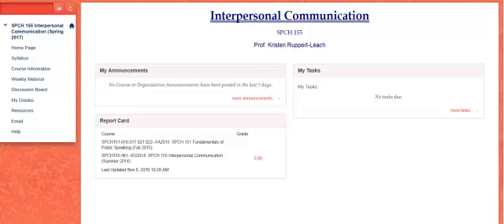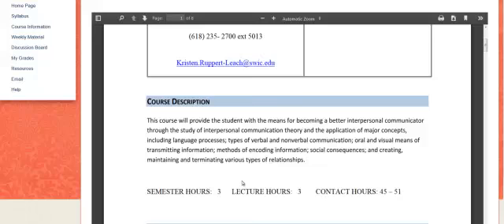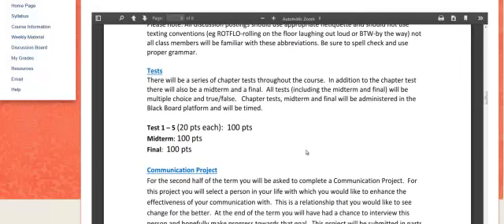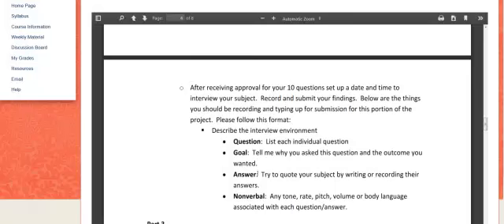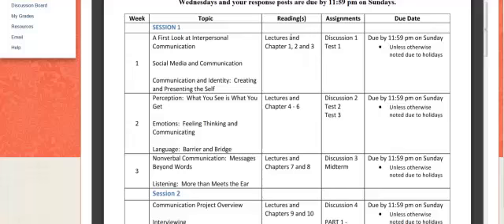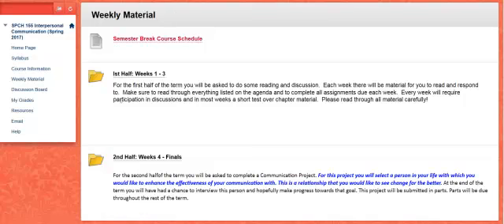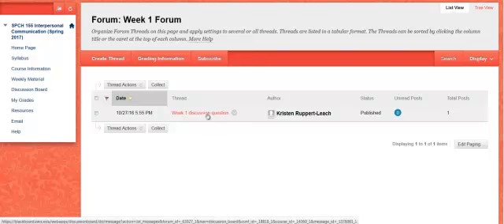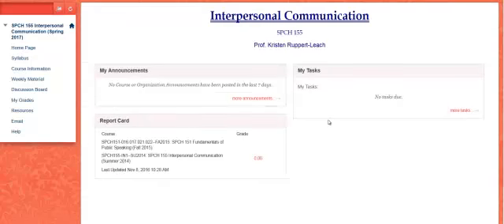6 Week Orientation SPCH 155